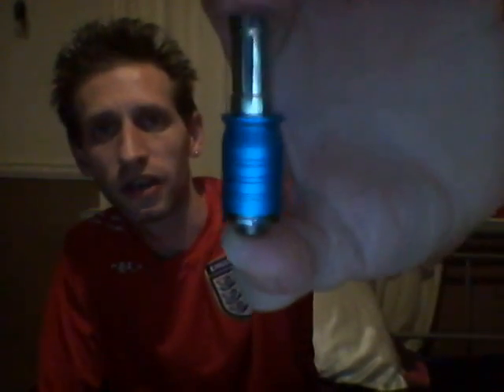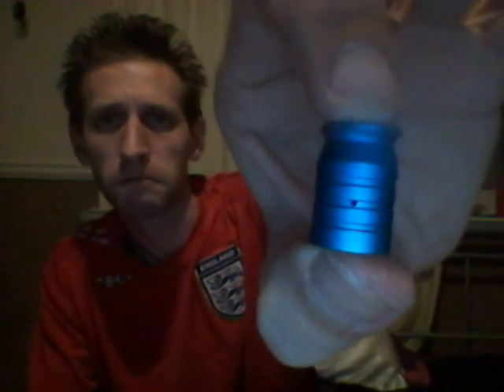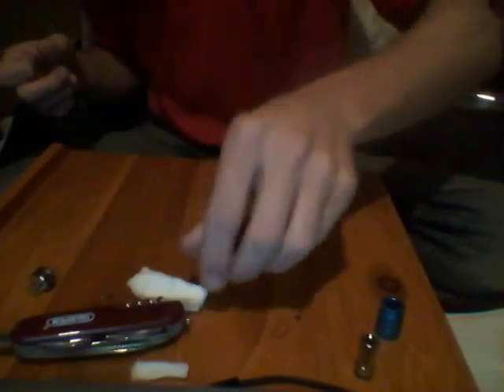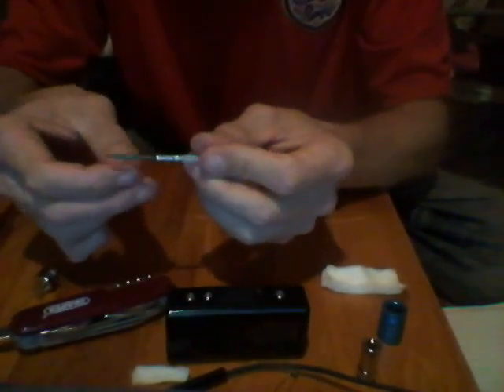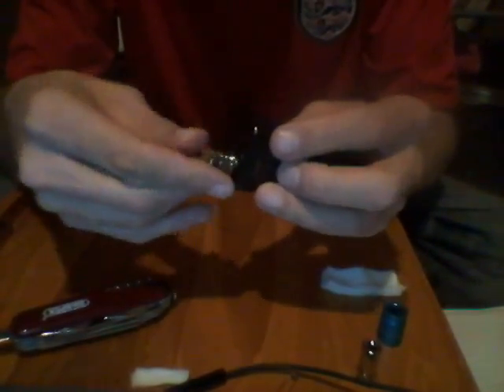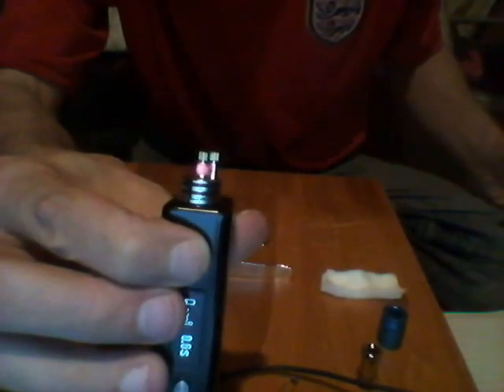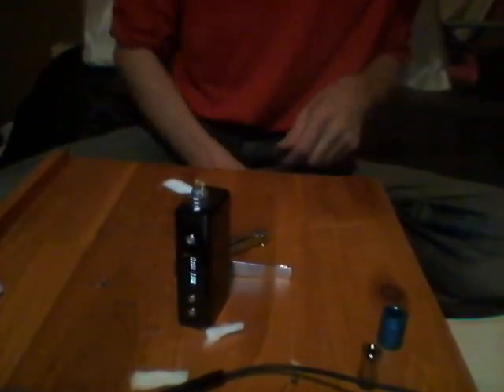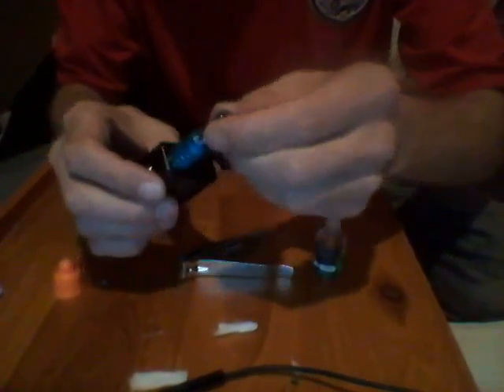RDA Mini drip mod tank